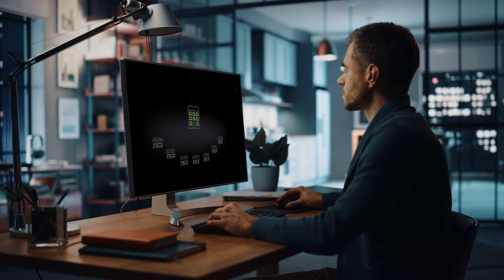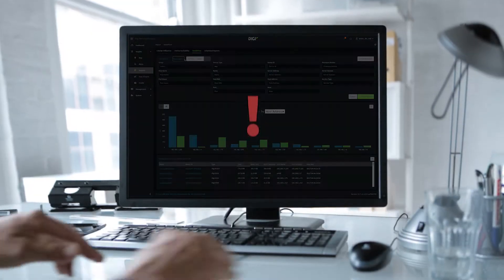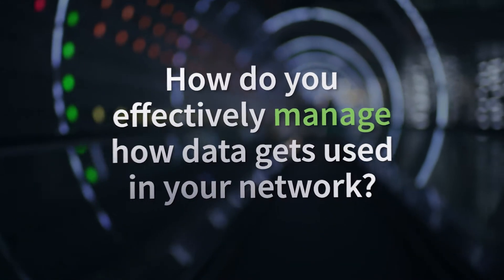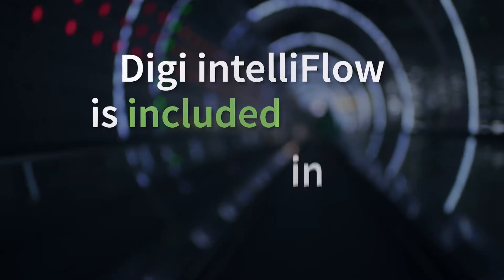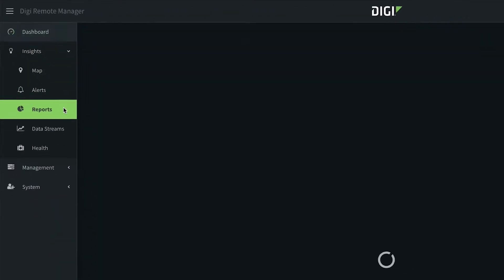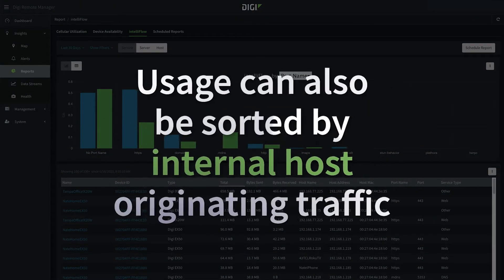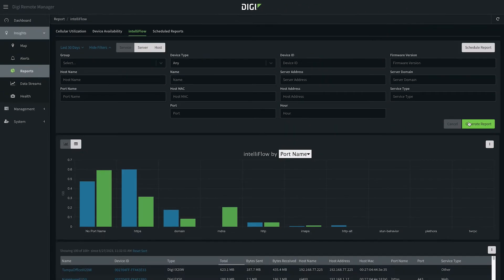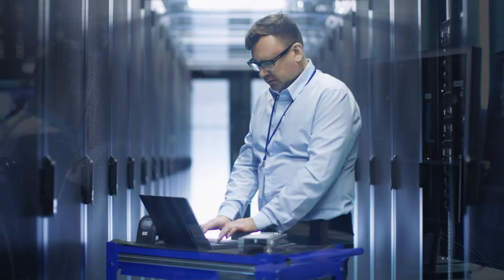Digi intelliFlow: Data Usage Insights with Digi Remote Manager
Wondering how to gain visibility into your organization’s data usage? Digi intelliFlow — available with your Digi Remote Manager® subscription — helps visualize your network’s data usage and traffic information, focusing on the top 10 users or top 10 destinations. Then you can take steps to manage overages before they happen. Watch our short video to learn how you can take control.